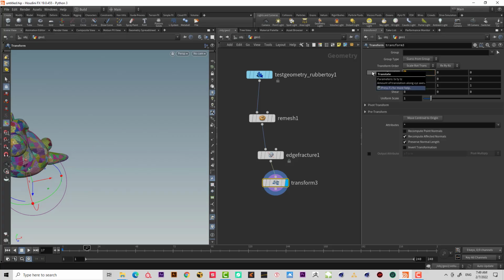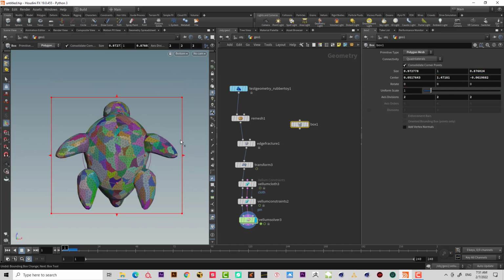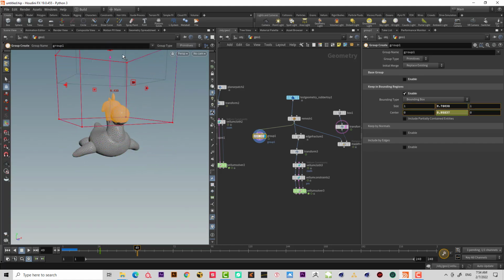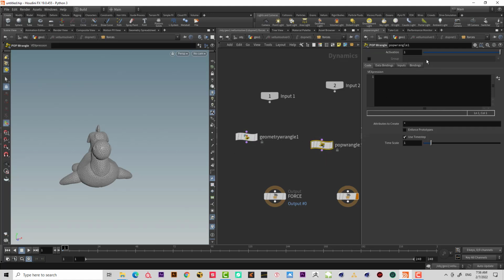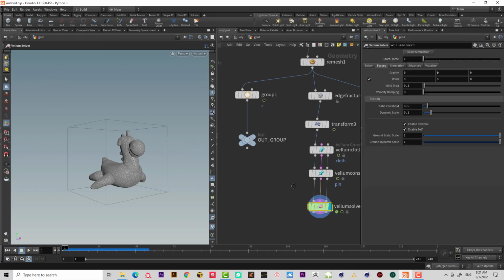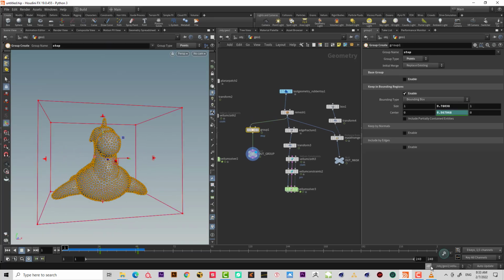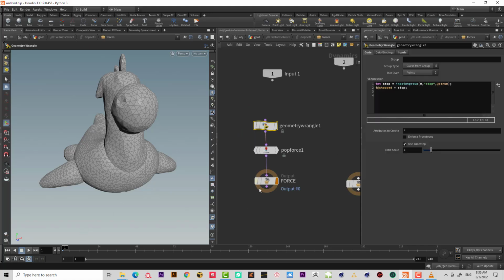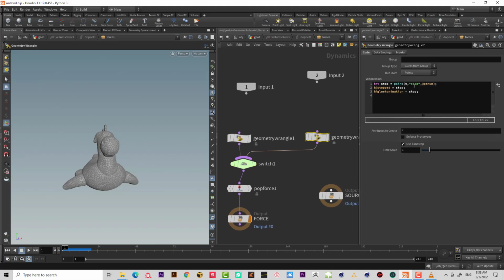133 Vellum Fundamentals in Houdini P14